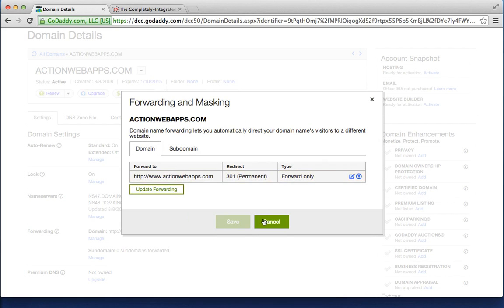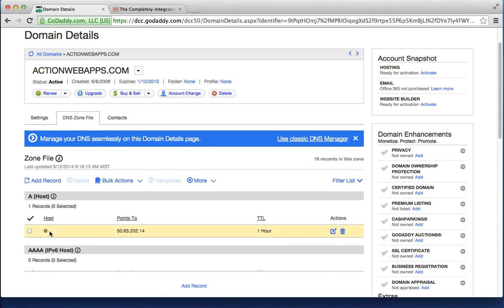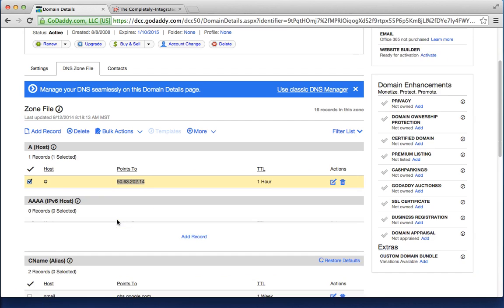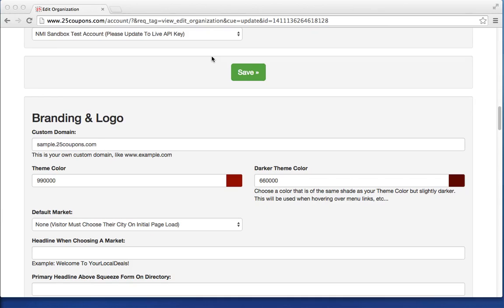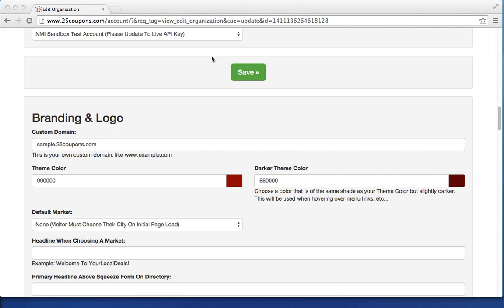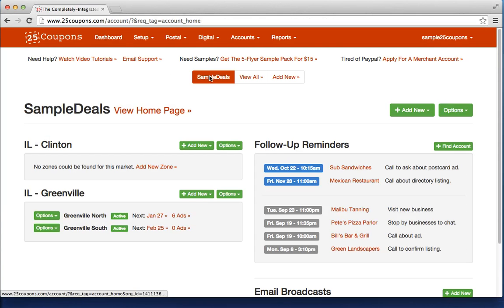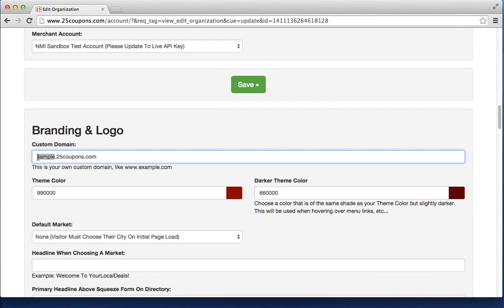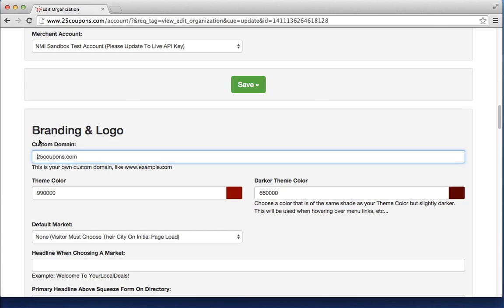15. DNS Set Up